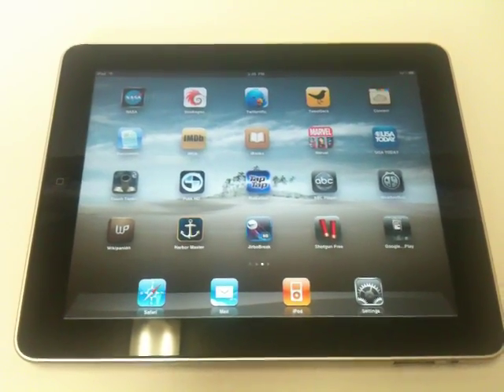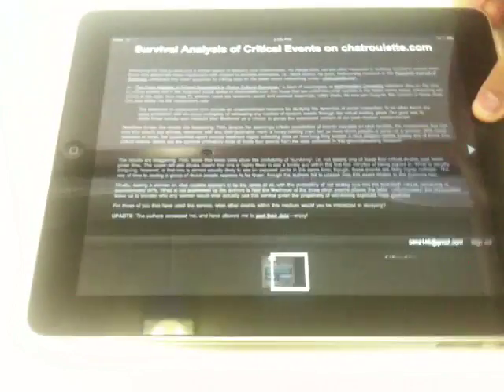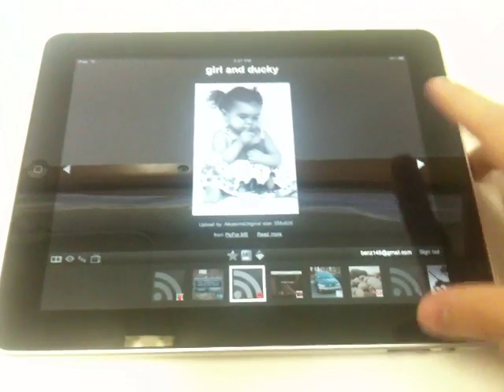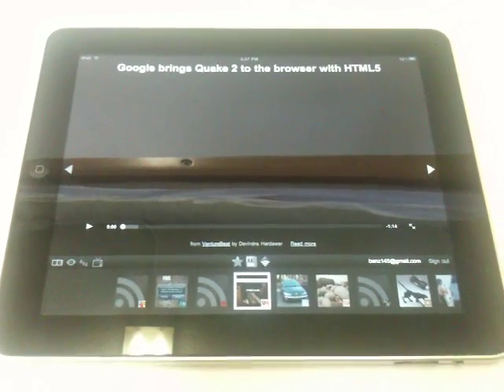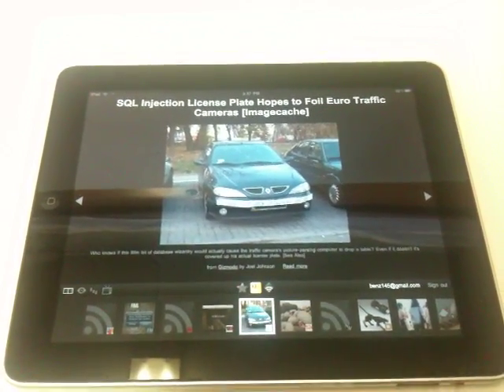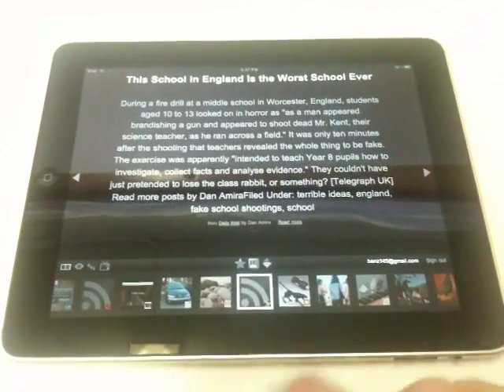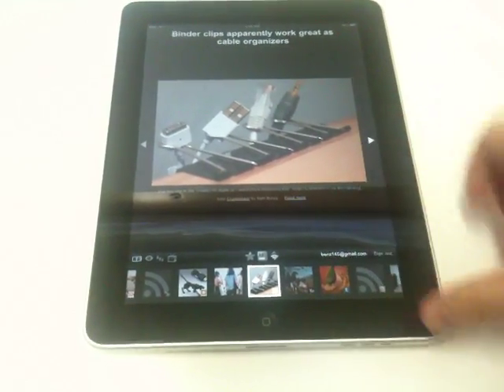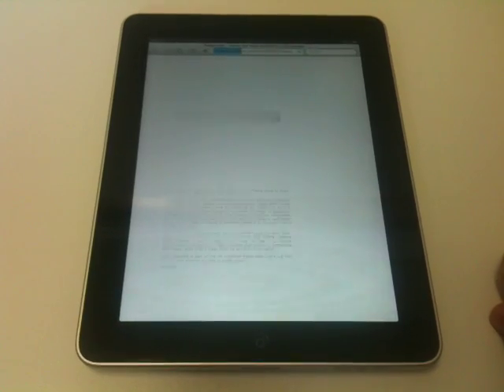Google Reader Play on the iPad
A short video of how Google Reader play works on Apple's iPad. Visit Carrypad.com for more iPad and mobile consumer tech coverage.